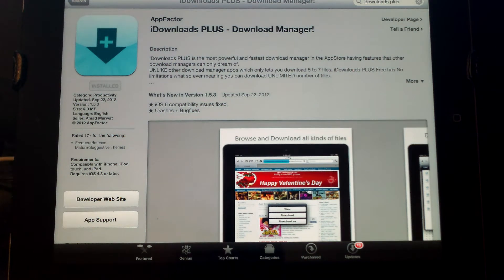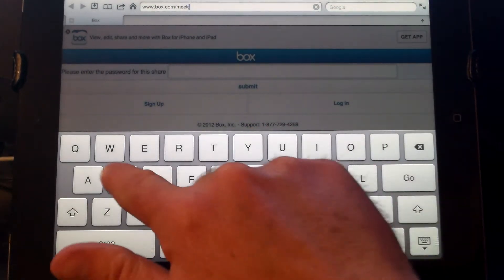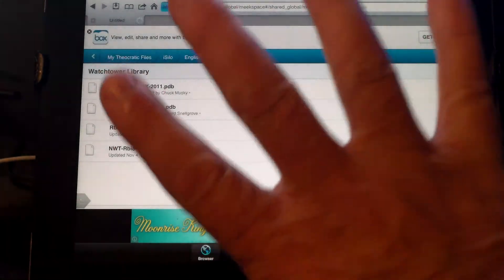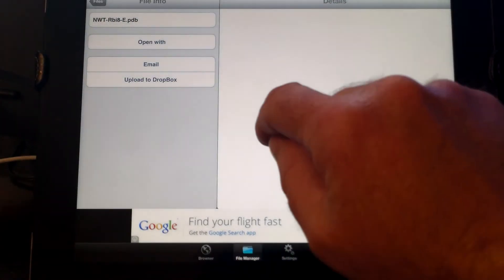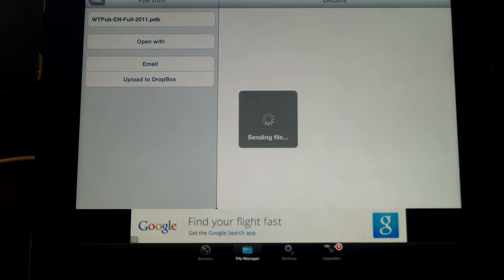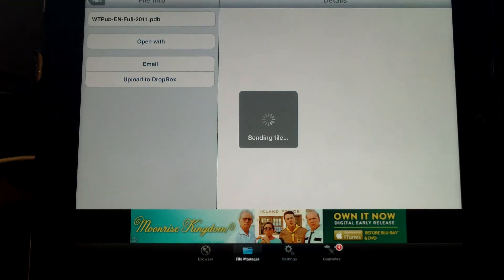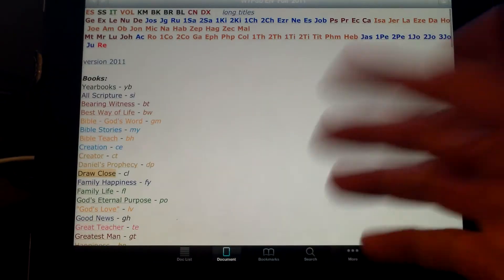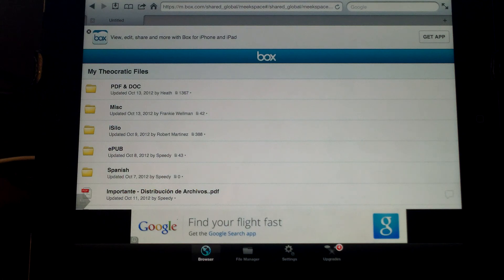Use Box Share To Get Theocratic Files On Your Apple Device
This video will show you how to use the Box Share to get theocratic files on your Apple device.